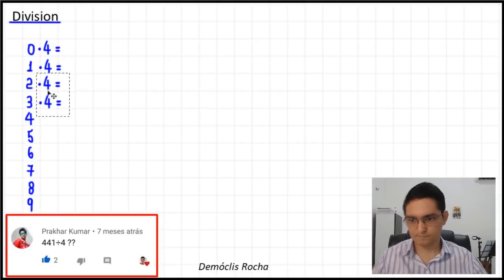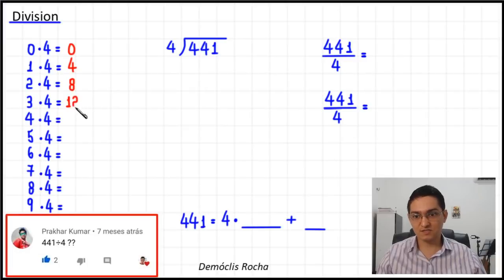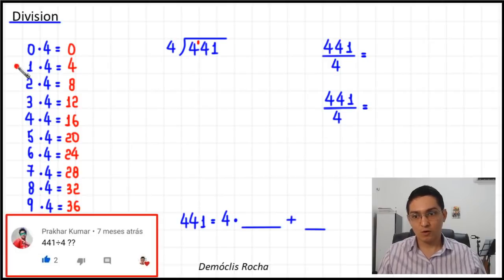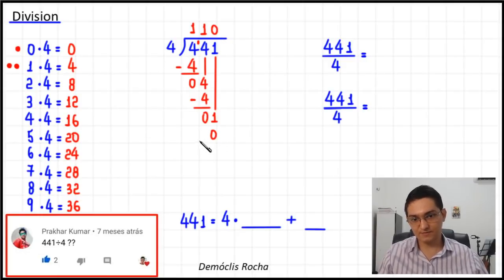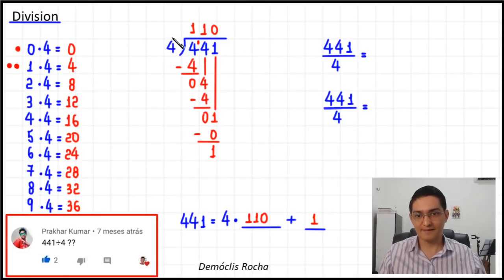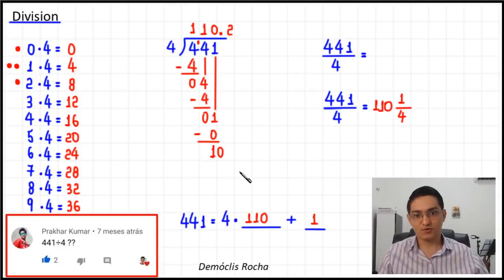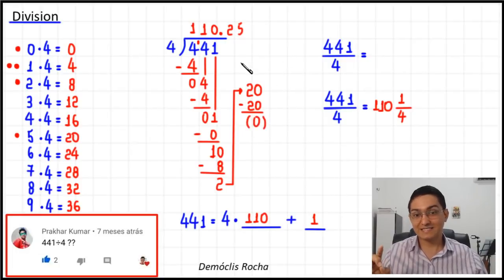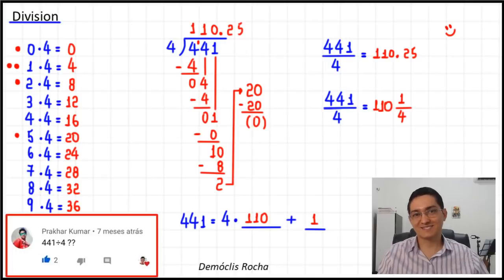DIVISION: 441 divided by 4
Hi, my name is Demóclis. In this video I divide 441 by 4.